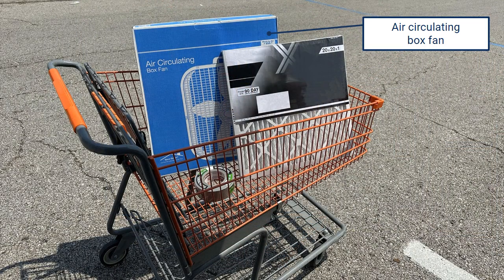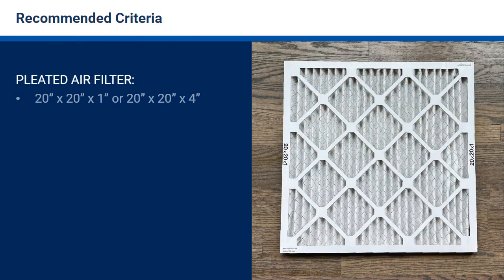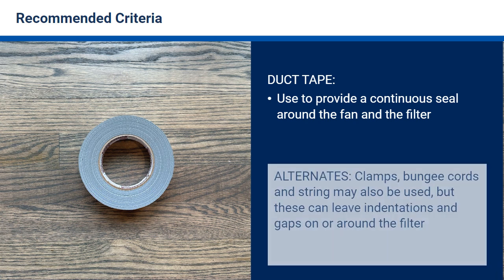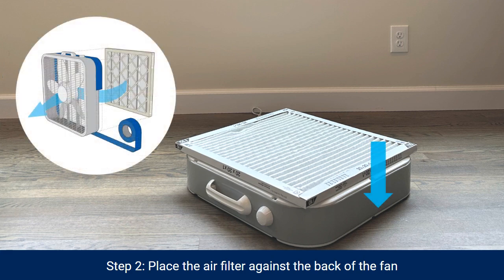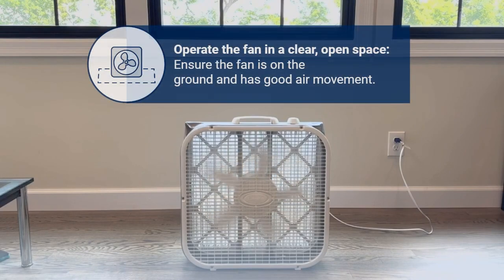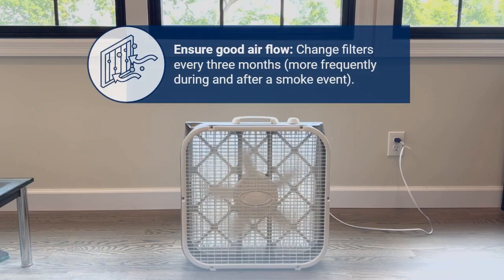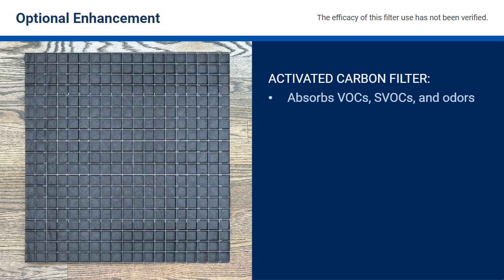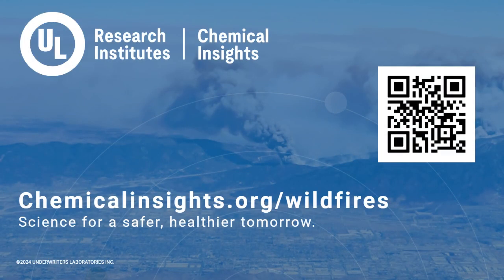How to Make and Use a DIY Air Cleaner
During a wildfire smoke event, you can easily build a DIY box fan air cleaner using three common items from your local hardware store. DIY air cleaners can help protect your indoor air quality and health by filtering out particles that come inside from outside wildfire smoke.